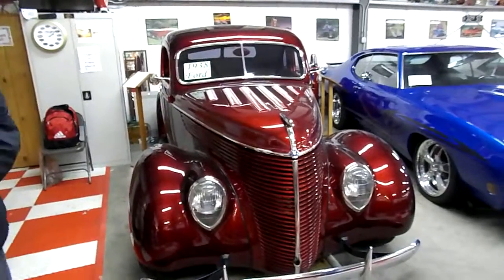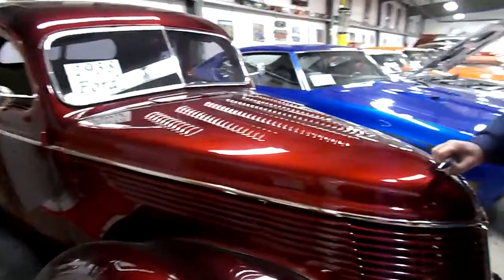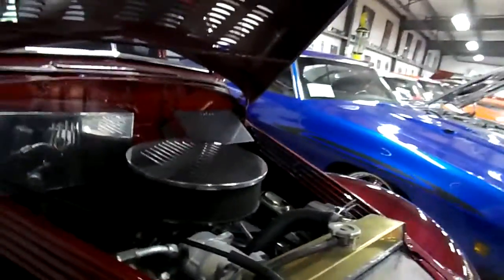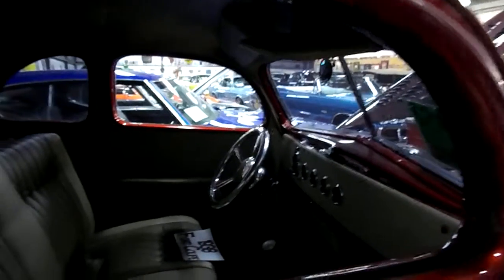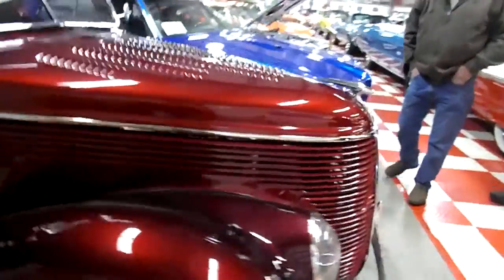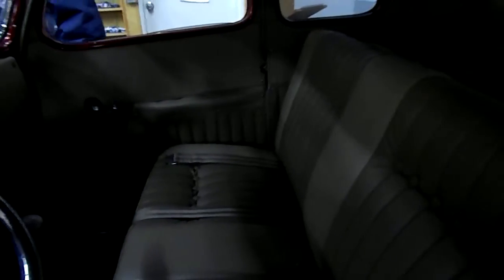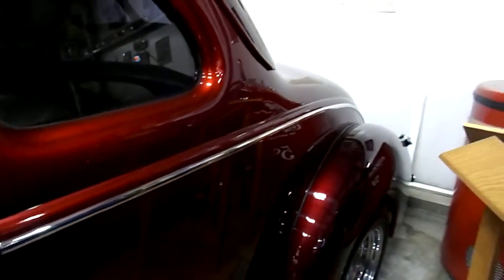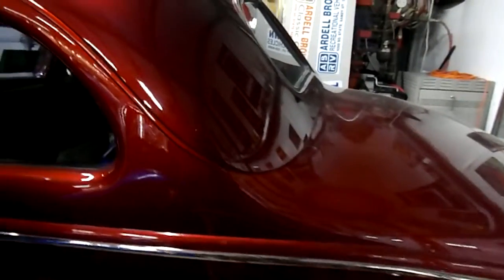1938 Ford Coupe - A62511U